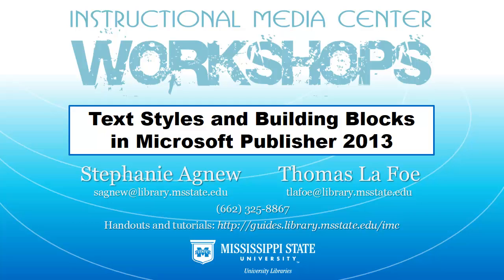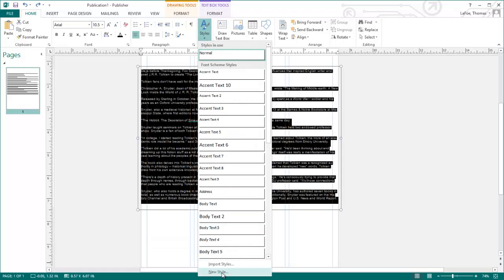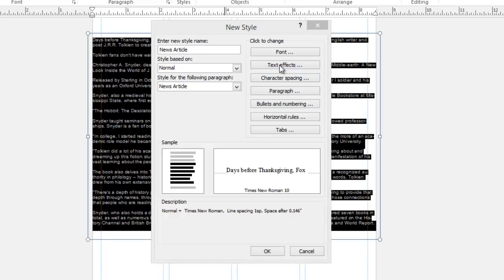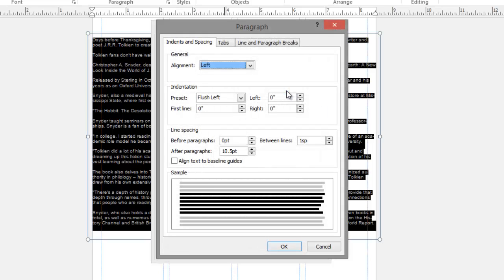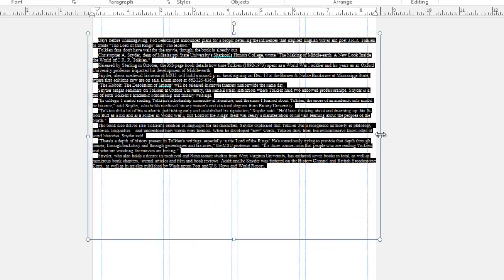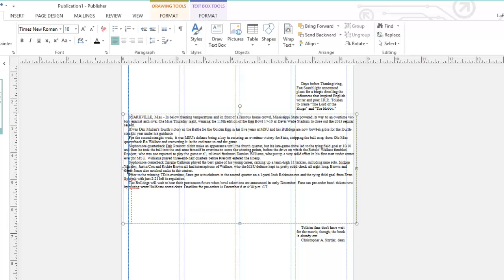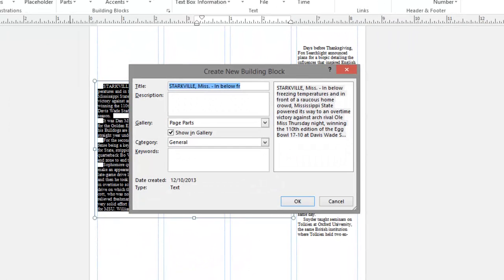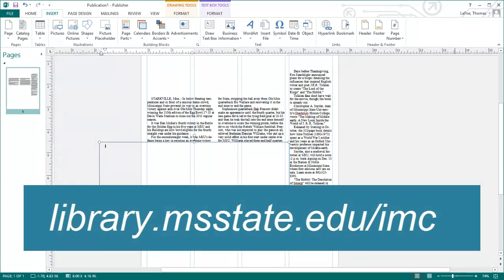Creating Text Styles and Building Blocks in Microsoft Publisher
Text Styles and Building Blocks can save you time and help keep your document formatting consistent. This tutorial will cover creating and applying styles as well as creating and using building blocks. If you have any questions please leave them in the comments below or visit our for more tutorials and handouts.